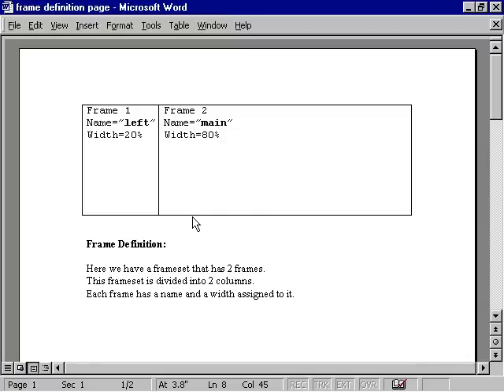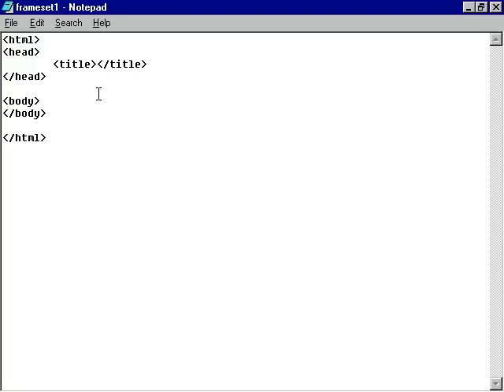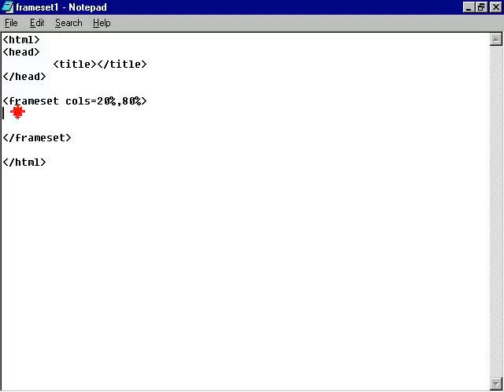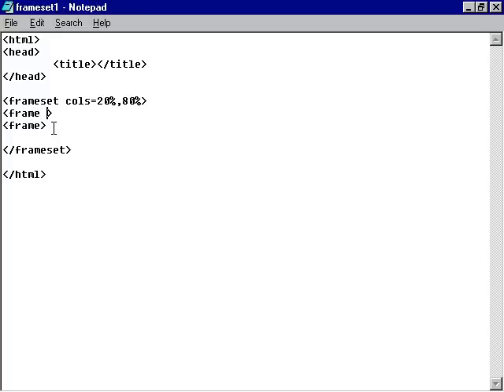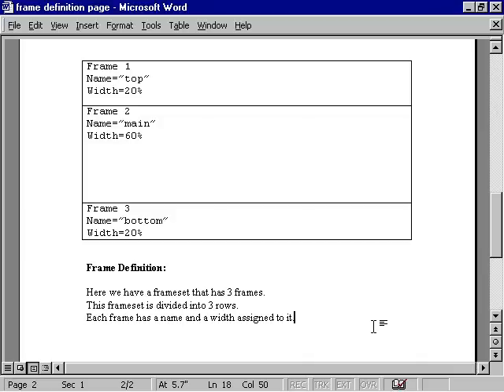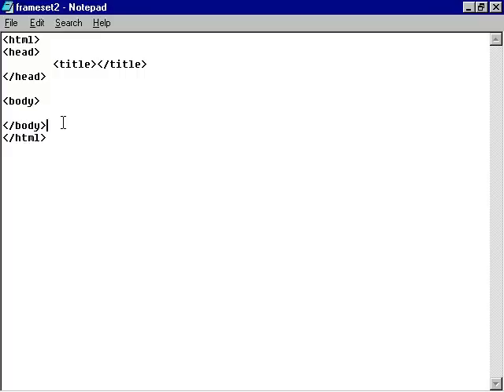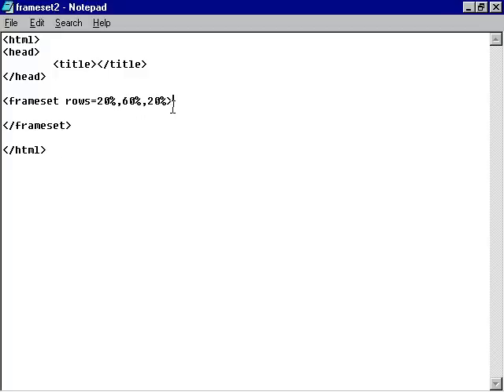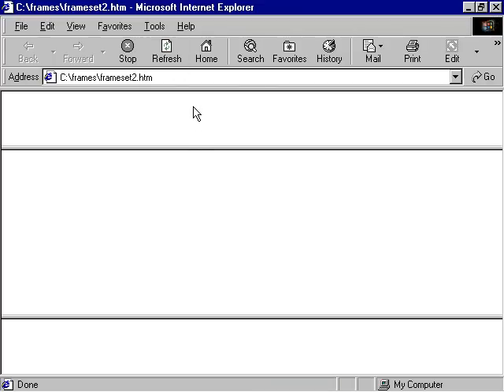Lesson 2 - Basic Frame sets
This video gives you and introduction to basic frame sets